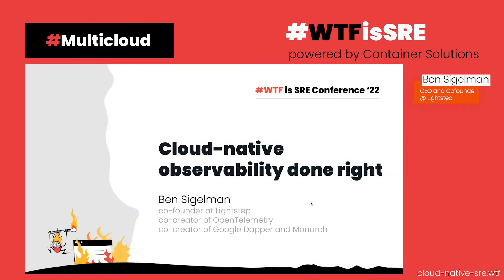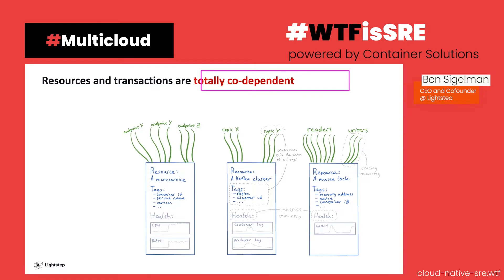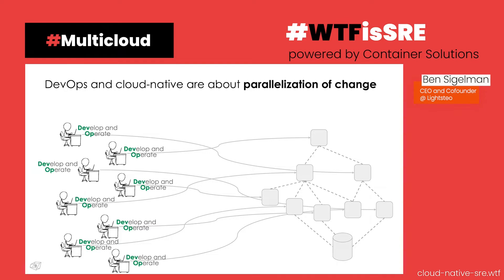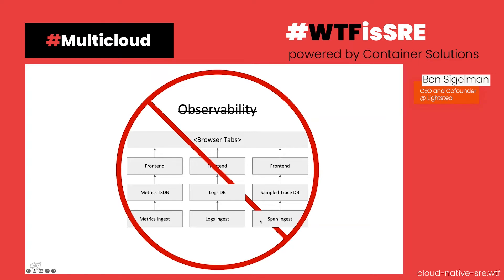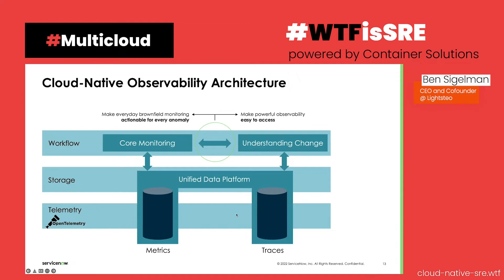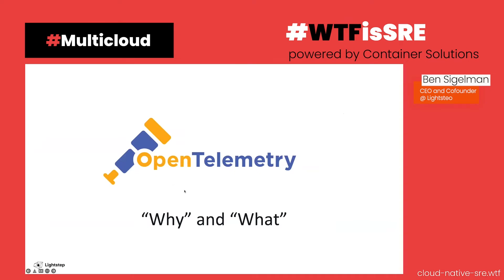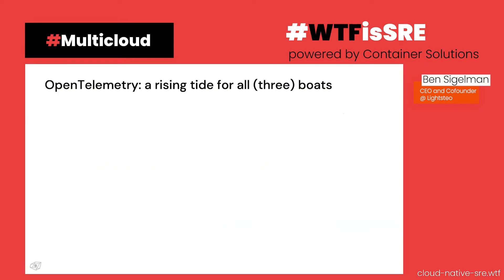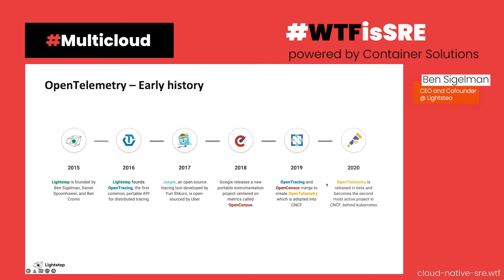Cloud Native Observability Done Right: Ben Sigelman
WTFisSRE 2022 Conference - 28th April